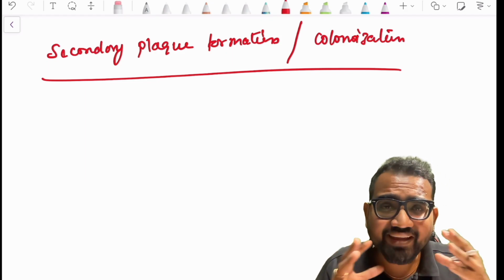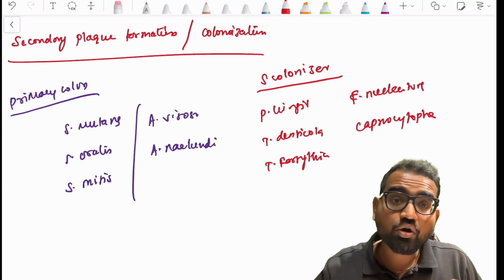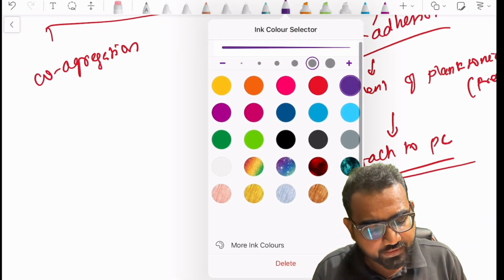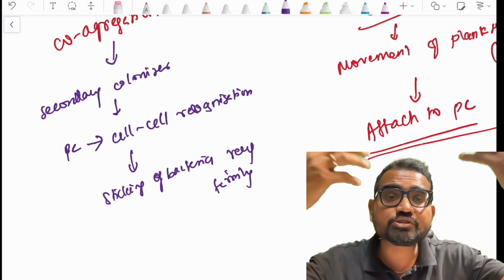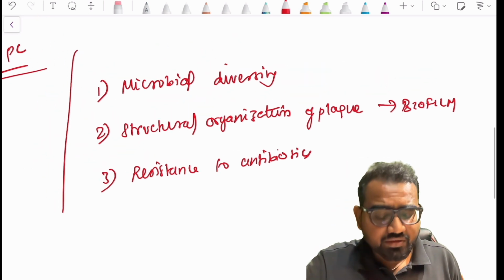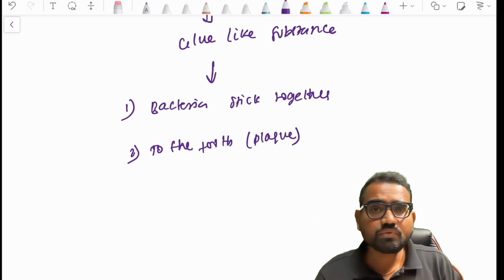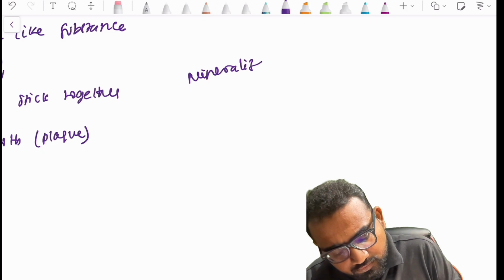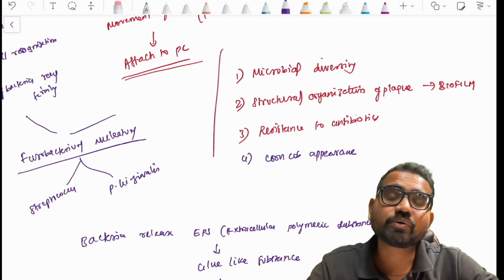90 Days CRASH COURSE -PERIODONTICS -Plaque formation-3 Dr.Vikram C neet#